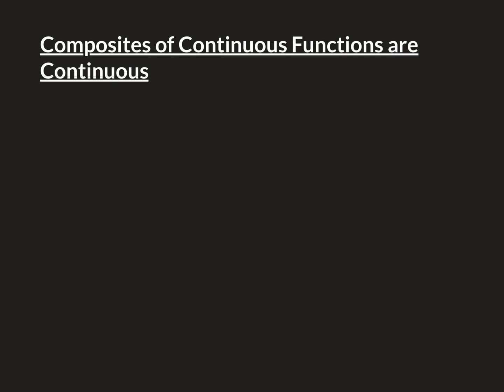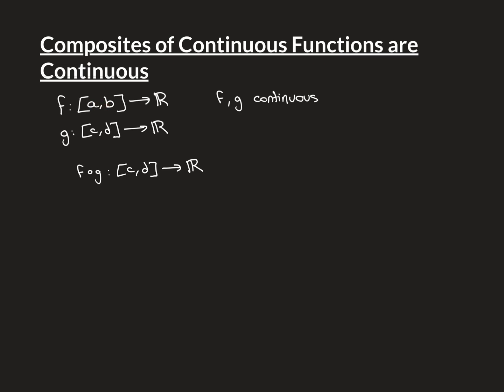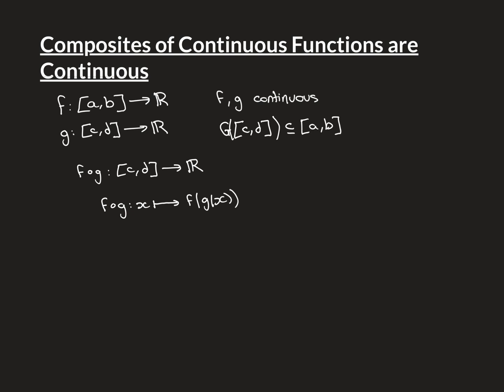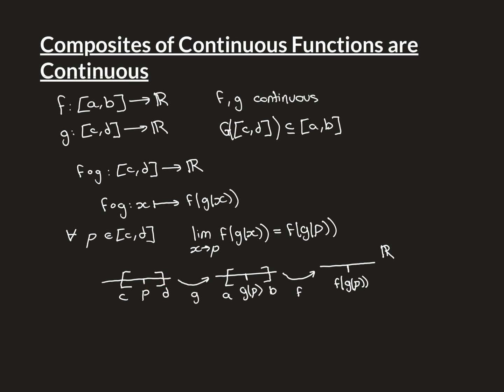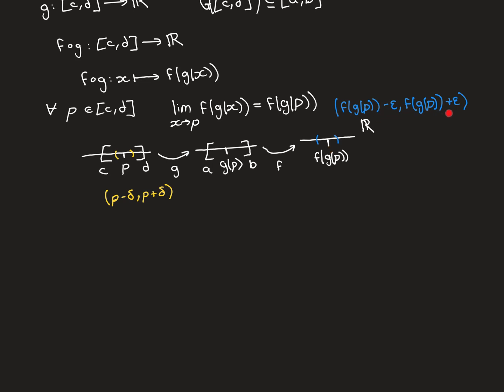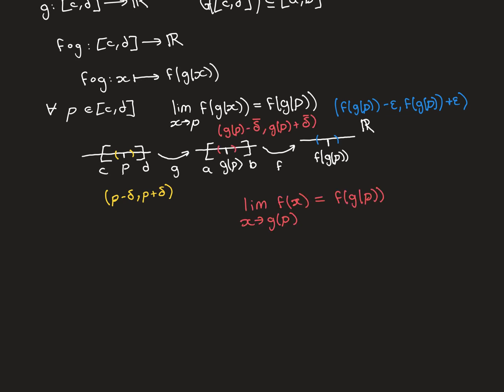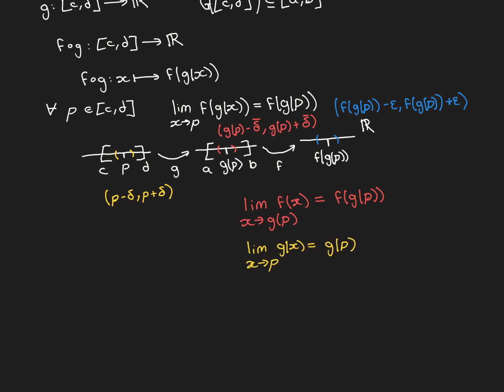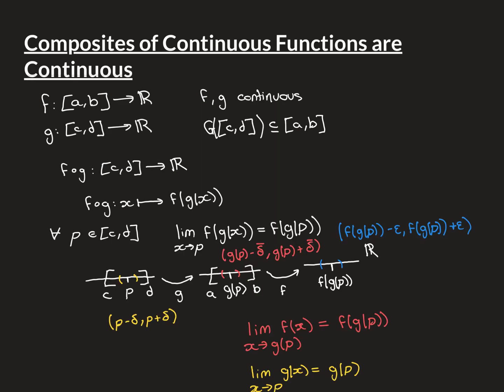Composites of Continuous Functions are Continuous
If you compose two continuous functions together the resulting composite function is continuous.

This result is important and we will make use of it in later videos.

In this video we prove this result.